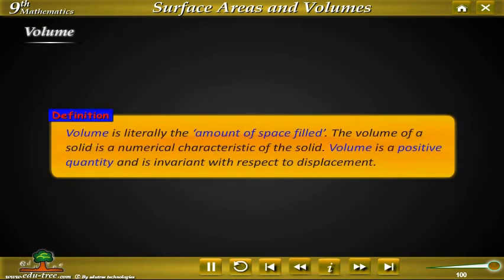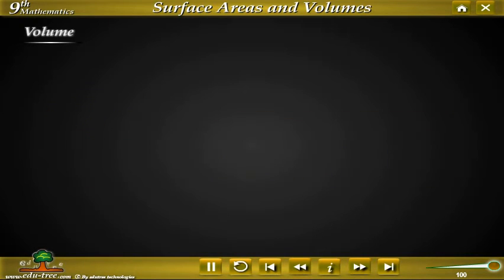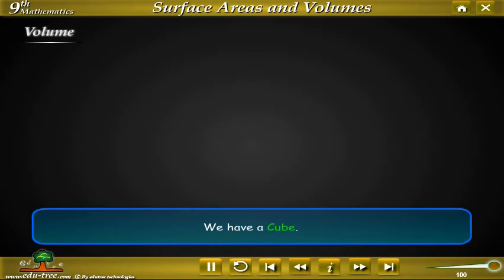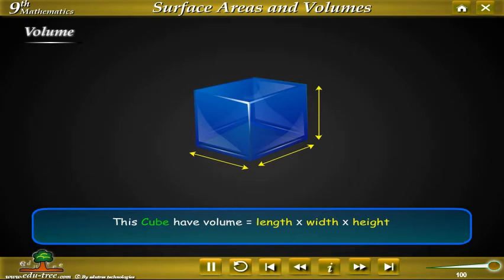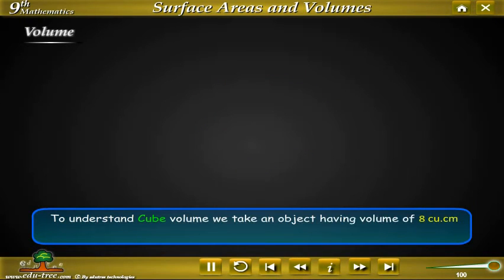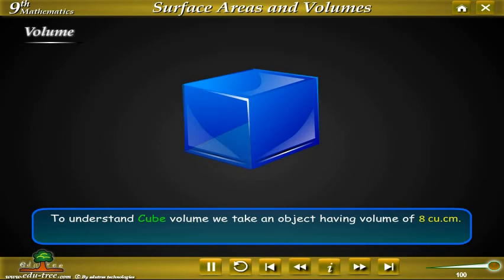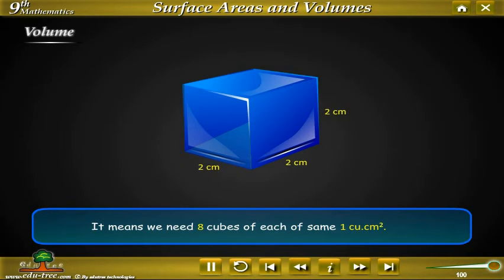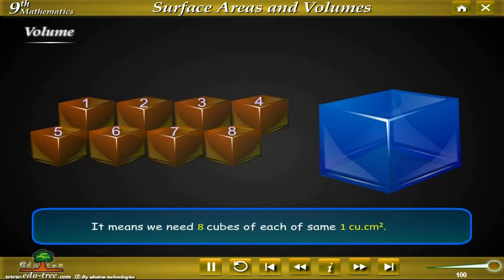CBSE 9th class maths chapter surface,area & volume 2 NCERT by edutree HD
this is demo of 9th class maths - chapter - surface,area & volume NCERT- we have full range from 6th class - 10th class CBSE , pls visit us here all others subjects - like turtors - photoshop-tallly -corel draw -msoffice - english grammar can be found .pls do rate this video to help us to make it batter .thanks